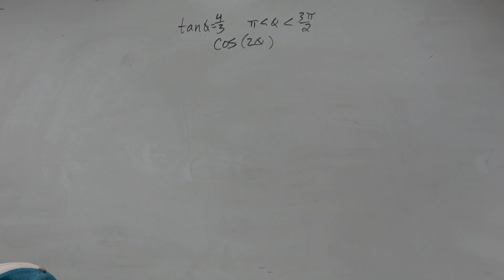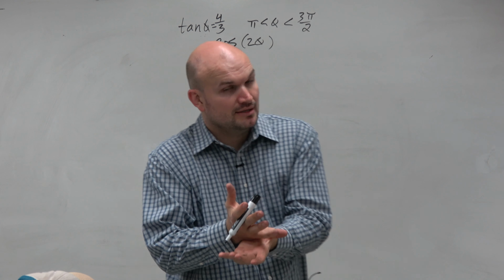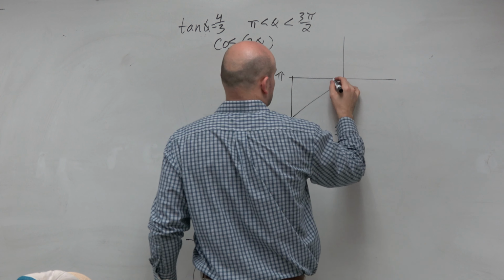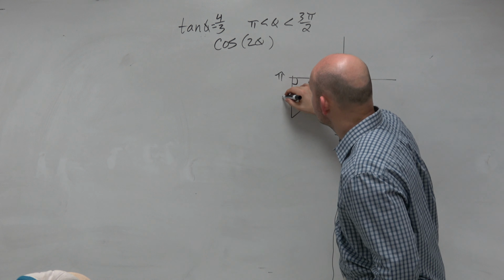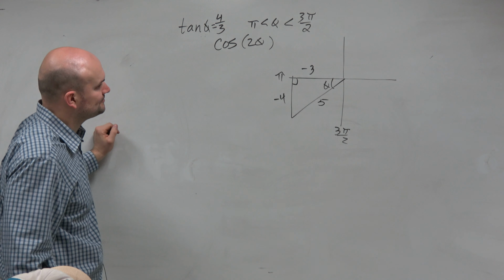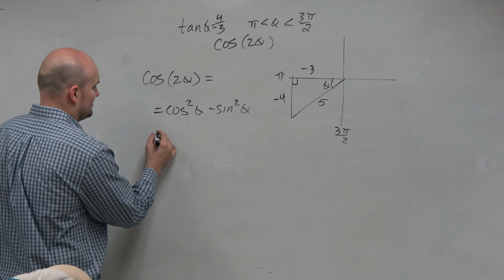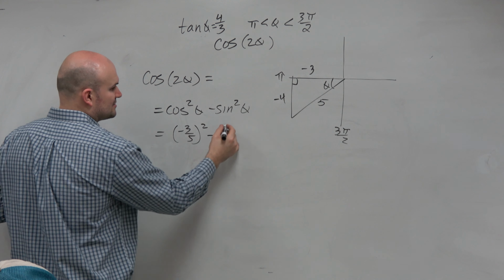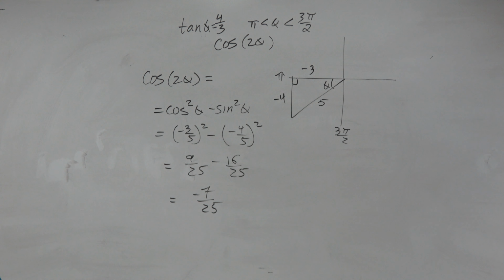Evaluate the double angle of cosine from a triangle